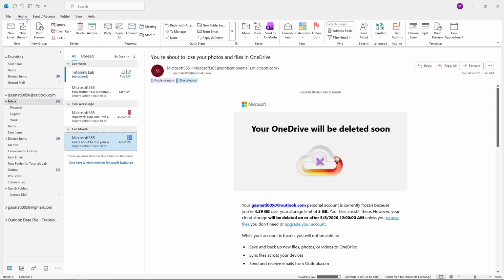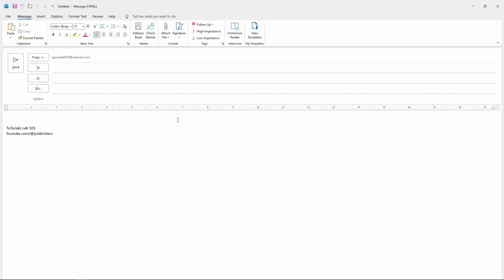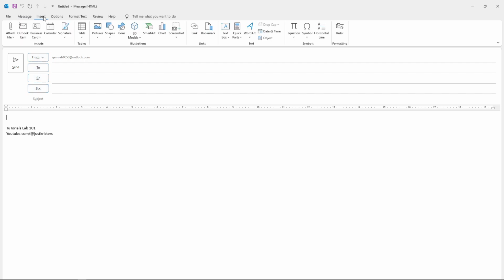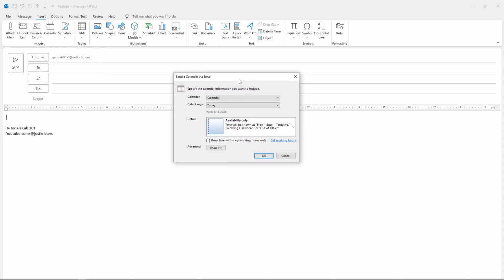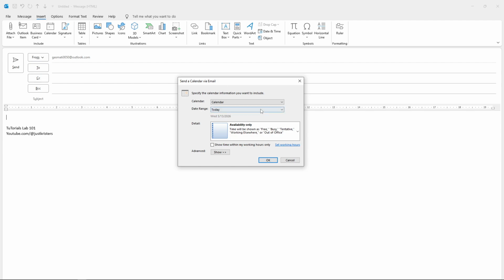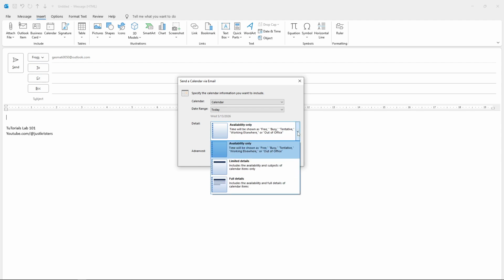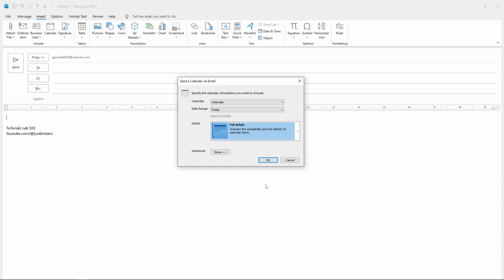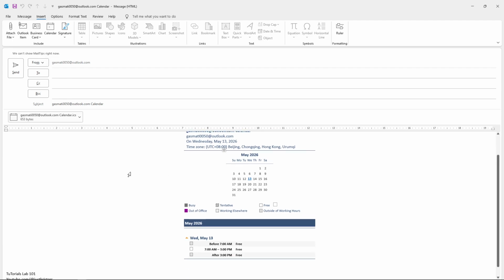How To Insert Outlook Calendar Into Email (Tutorial 2026)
By the end of this video, you’ll know how to insert Outlook calendar into email, add Outlook calendar schedule to email, share your Outlook calendar in email, embed Outlook calendar availability into email, attach Outlook calendar to an email, send Outlook calendar details via email, steps to put Outlook calendar in email, include Outlook calendar in email message, create an email with Outlook calendar, sharing Outlook calendar free busy in email, easy way to insert Outlook calendar, tutorial add Outlook calendar to email